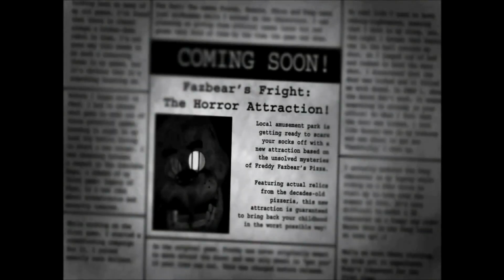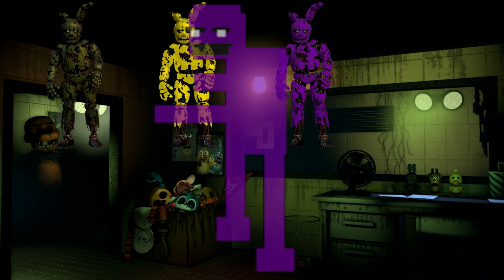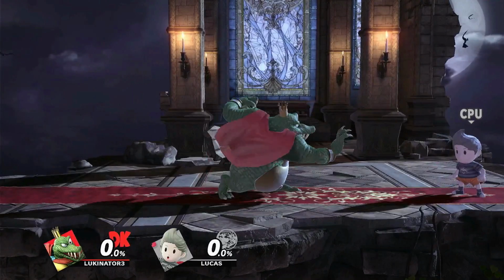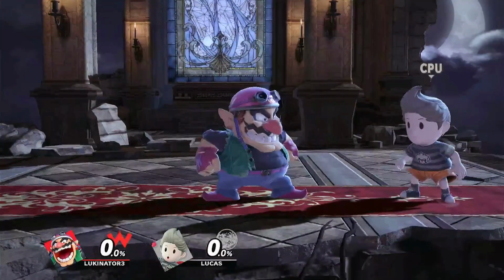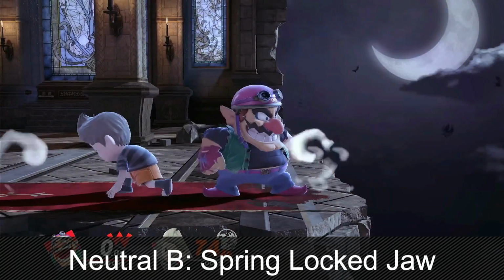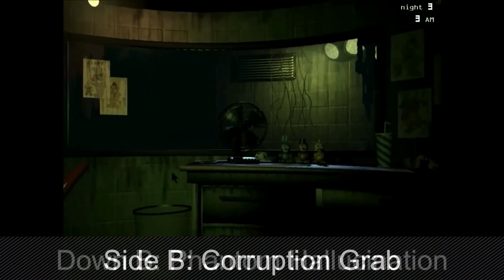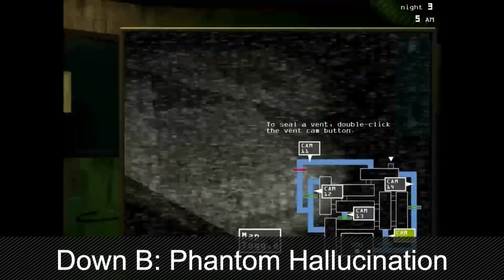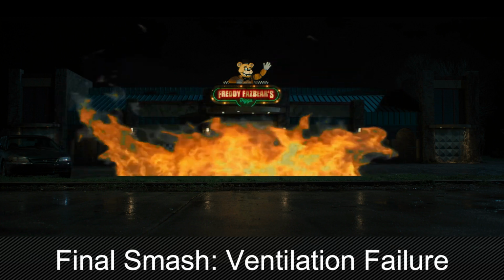What if Springtrap from "Five Nights at Freddy's 3" joined Super Smash Bros.? (Fighter Concept #24)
In this 24th episode of "What if ??? joined Super Smash Bros.?," I talk about the potential move set that Springtrap from "Five Nights At Freddy's" could have if he got into Super Smash Bros. Do you have A character that you would love to see in Smash? Let me know which character you would like for me to talk about next in the comments below!